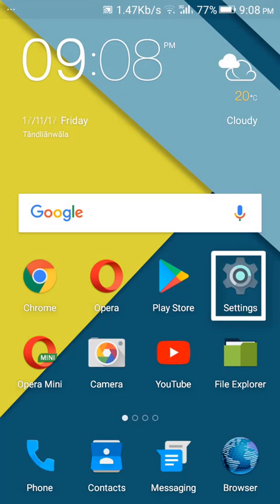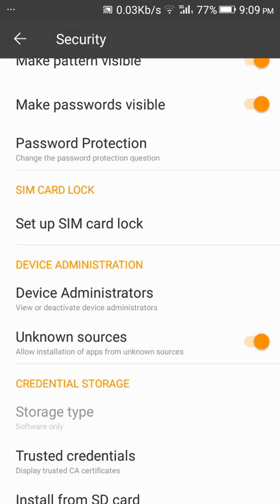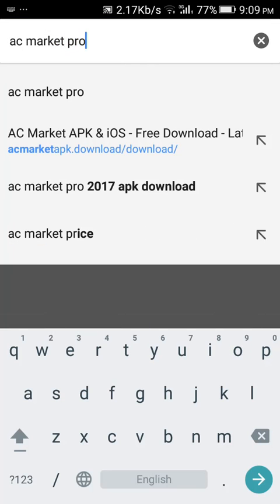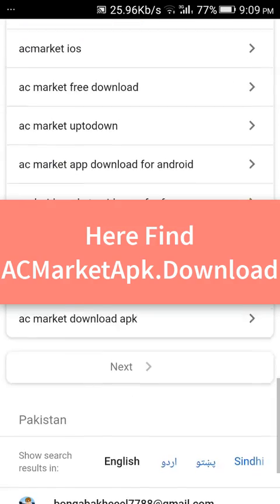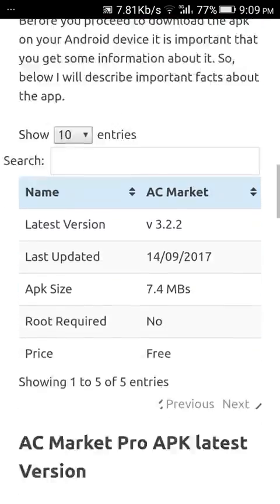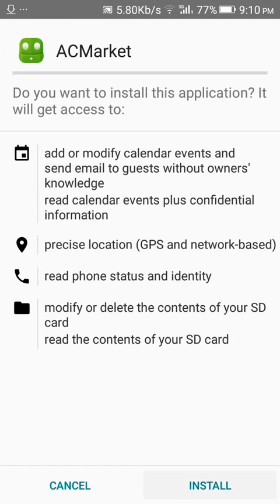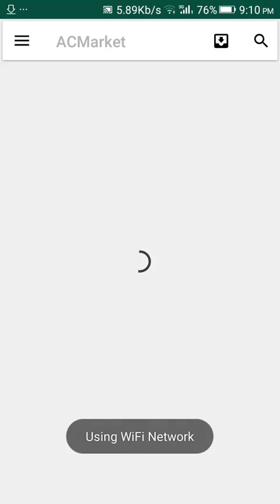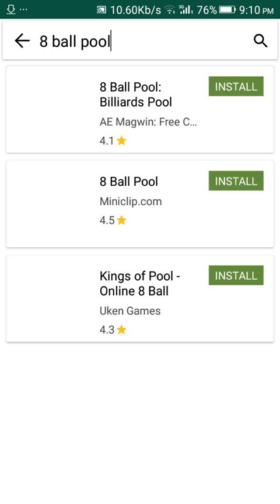ACMarket APK Download and installation Guide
Hi today in this video tutorial I will show you how can you Download AC Market app on your Android Device.

Before you start you need to enable Installations from unknown sources.

So open Settings app then find Security option and tap on it.

Toggle the Unknown Source to On a security warning message will appear there tap on OK button.

After that launch Google Chrome and there type AC Market Pro and find the ACMarketAPK.Download from the Search Result page once you find it tap on it.

In the ACMarketAPK.Download scroll down and and tap on the big red download button. ACMarket APK will be downloaded.

Tap on the downloaded APK file and then on the Install button.

The app will start installing on your Android device.

Once the app is installed simply Open it and search for any Game or app.

I am going to search for 8 Ball Pool open any app from the search result and then tap on the Install button.

The app will start downloading once downloaded it will be installed.